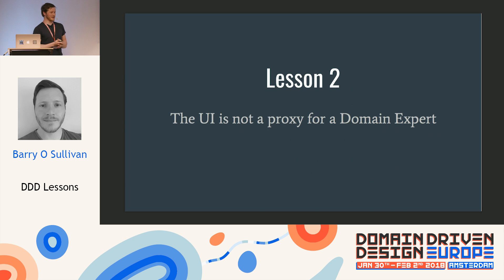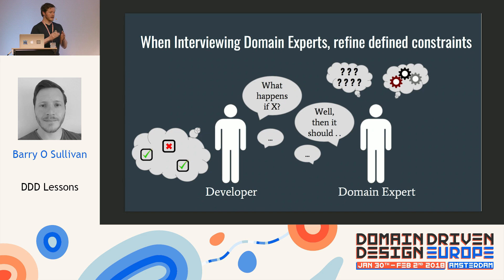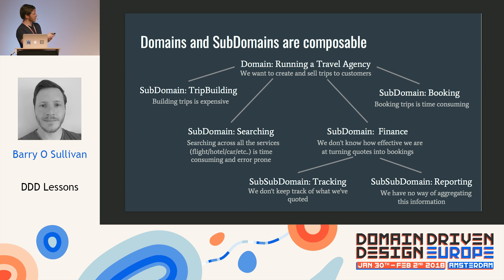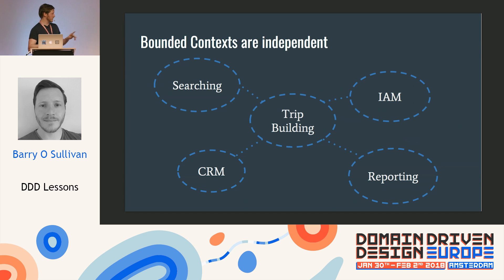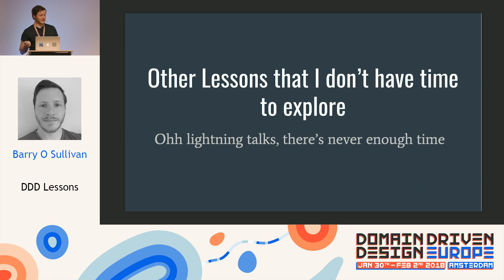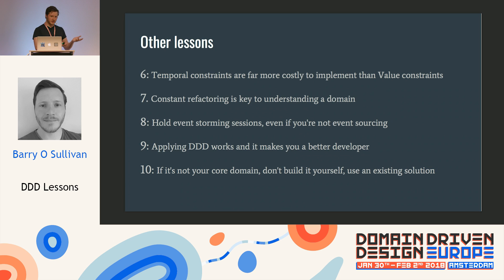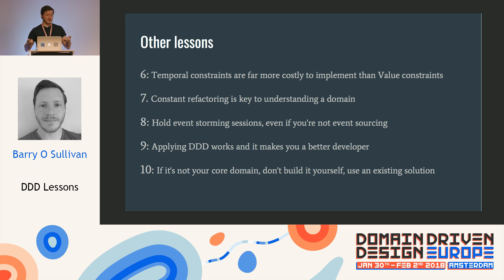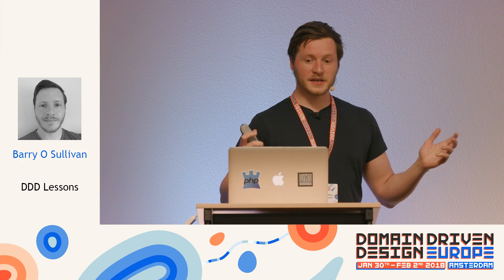DDD Lessons - Barry O Sullivan - DDD Europe 2018